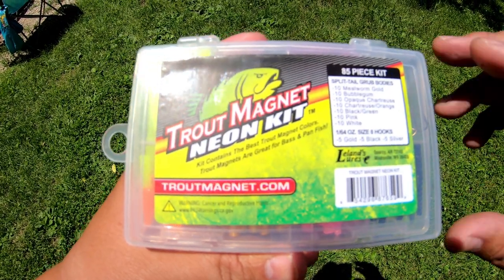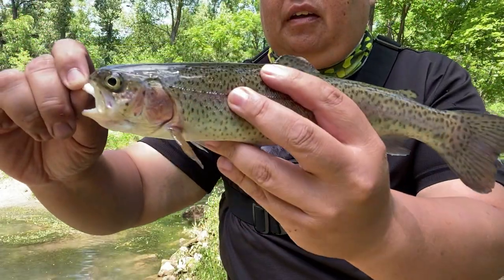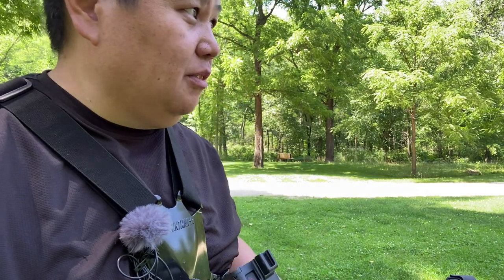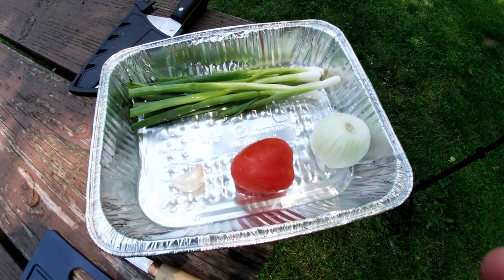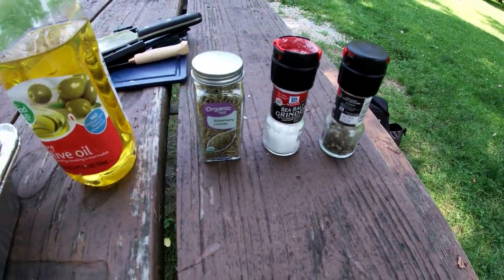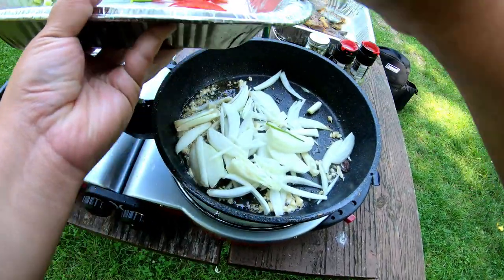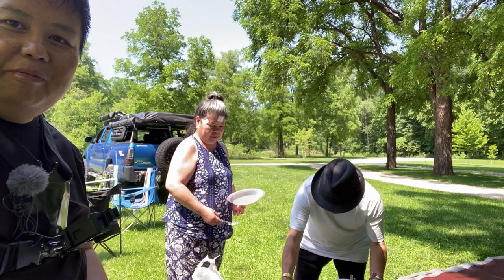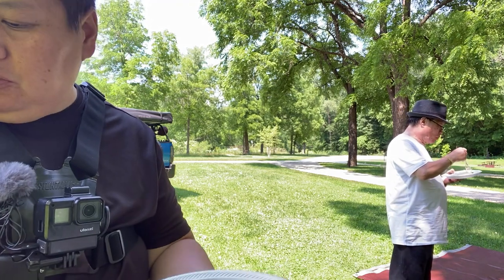Trout Catch and Cook - Trout Magnet -Easy Trout Recipe - Iowa Driftless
Using the good ol' Trout Magnet to catch us some trouts this day in the Iowa Driftless area camping.

Hello! Welcome to Wild Urban Adventures! I'm glad you're here. Come and follow along with me on my adventures as I go and explore what the world has provided for us to see. In my adventures, I'll showcase my fishing and hunting trips to my camping and overlanding trips. I live in a state of four seasons, so you'll get a chance to see all four seasons!

Currently, I travel all over the midwest from Wisconsin to North and South Dakota with occasional stops in Iowa. Future goals is to travel all over the United States and hopefully one day, travel the world.